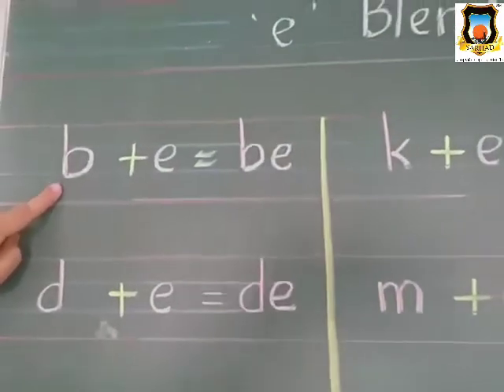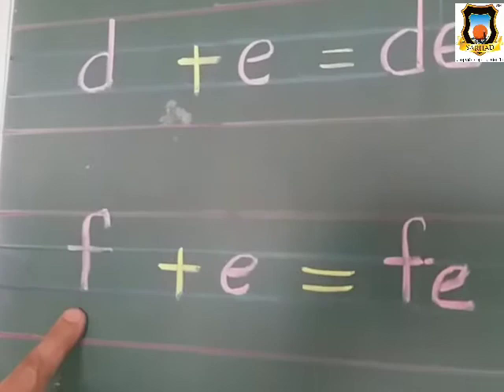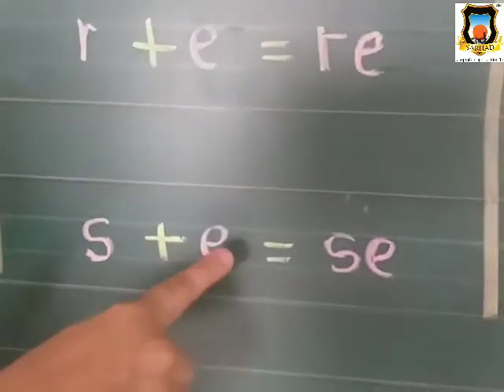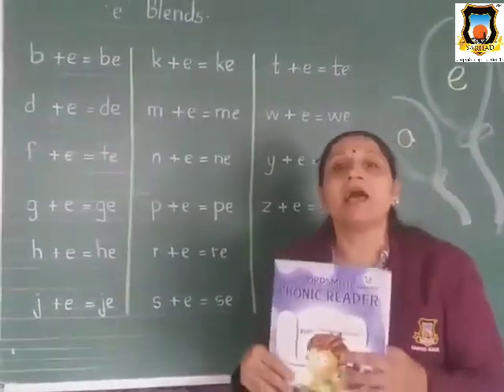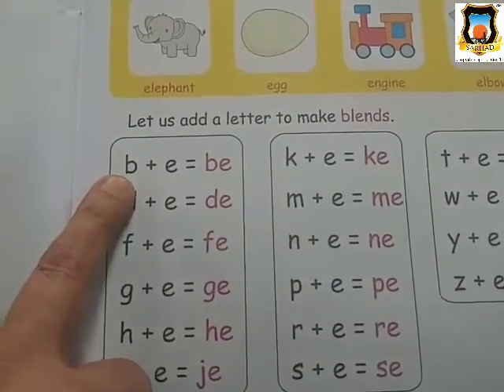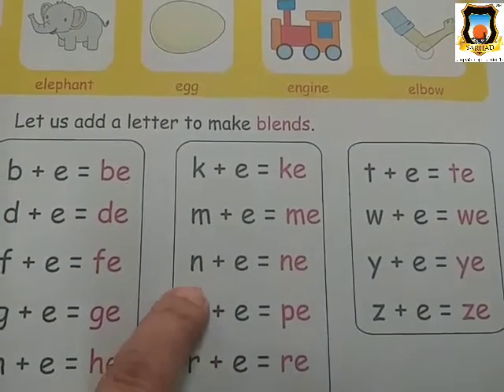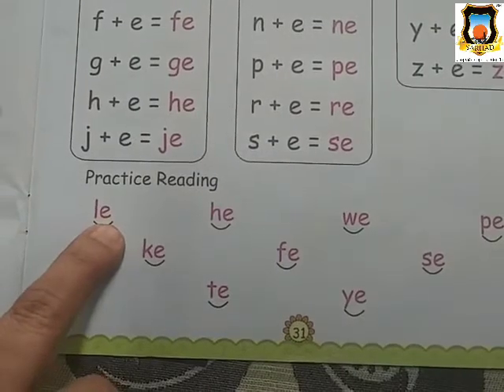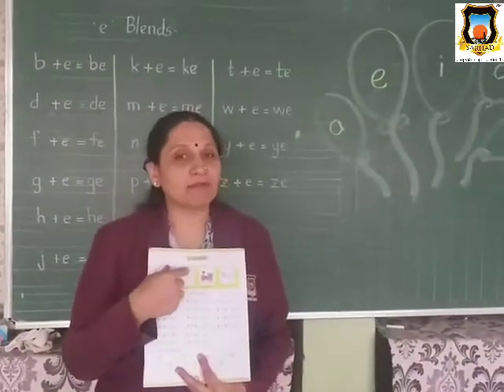Introduction of e vowel blends